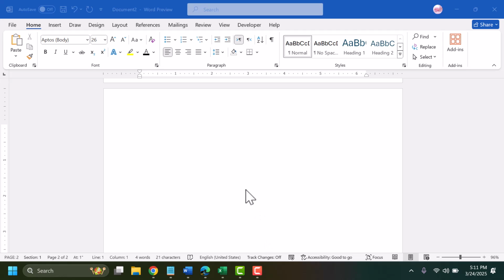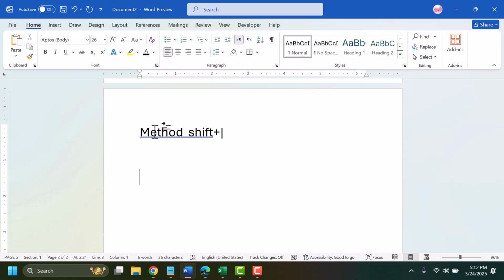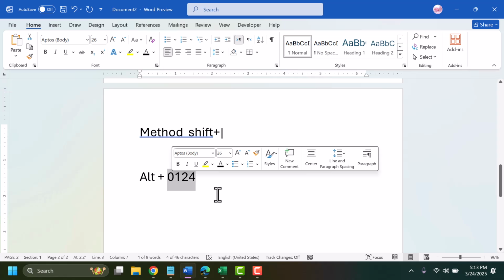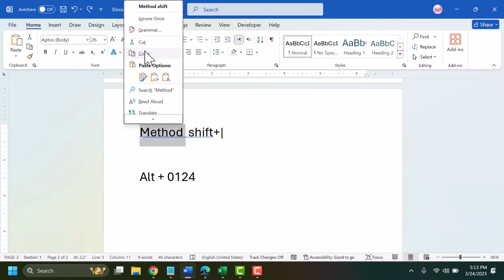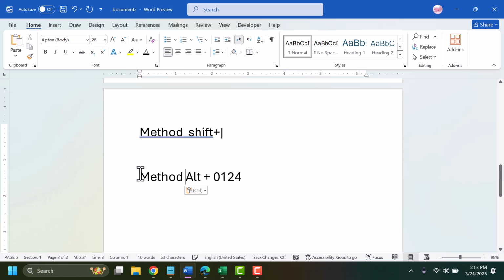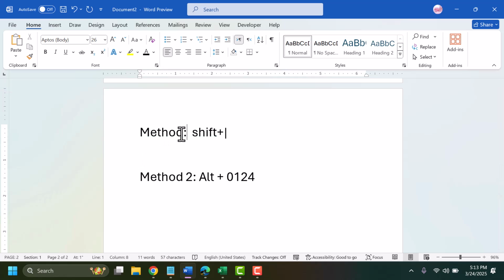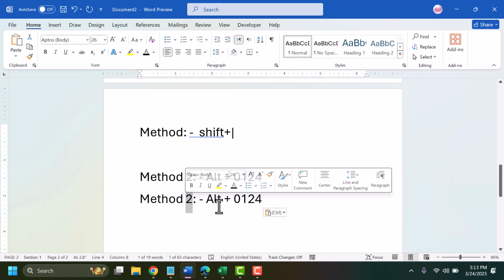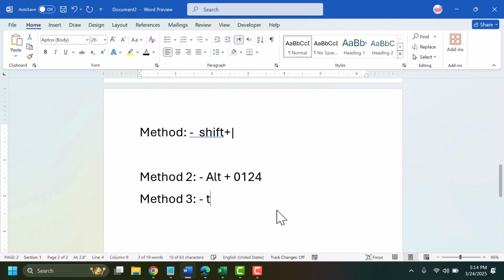Keyboard Shortcut to Type the Pipe Symbol on Windows & Mac